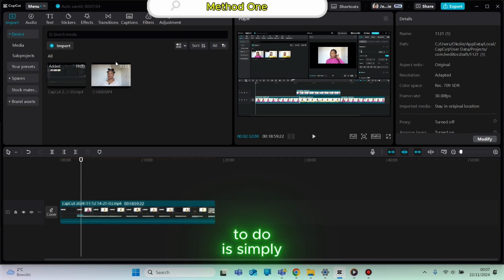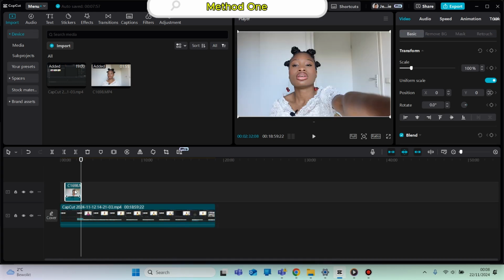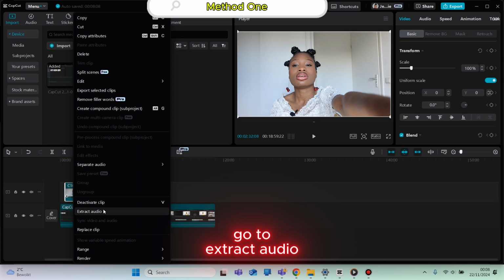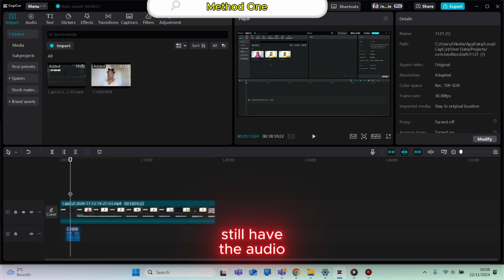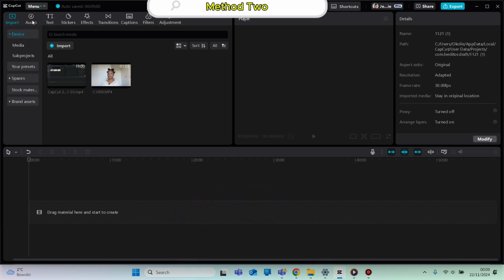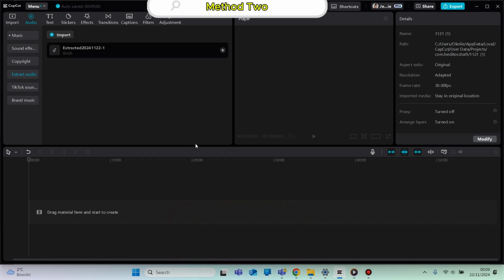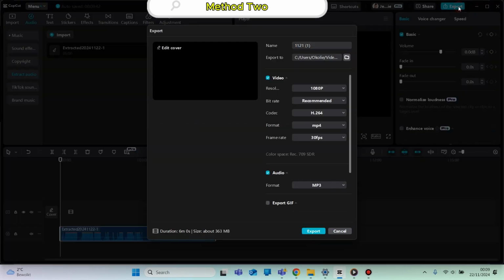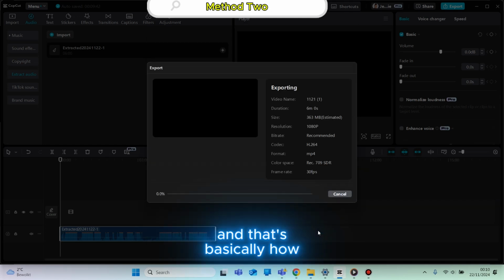FREE way to Extract Audio From Video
This is a tutorial on how to extract audio from video as well as export mp3 on capcut PC
Link to Capcut App⬇️

Timestamp:
0:00 how to Extract Audio from video in capcut PC
1:44 how to convert audio to video
2:20 how to export audio in capcut